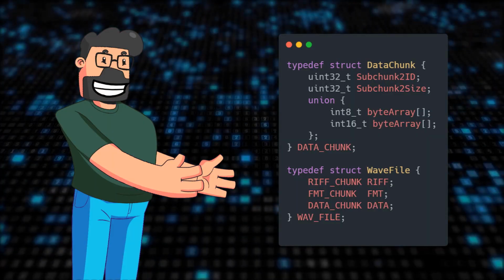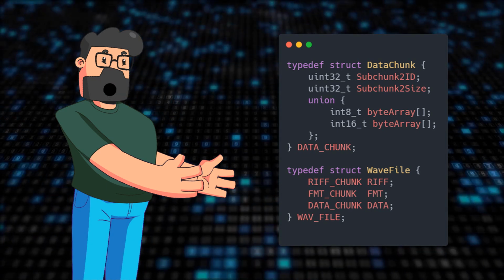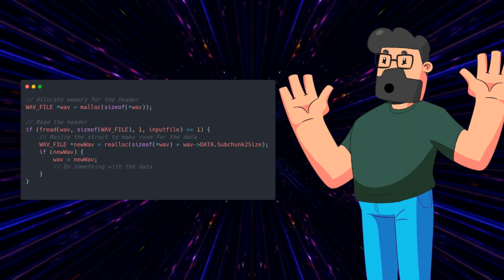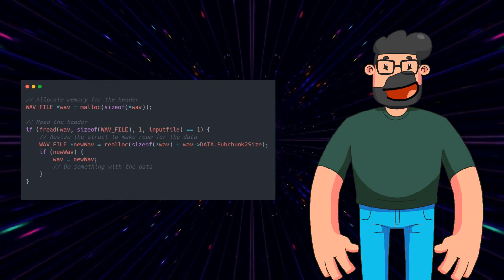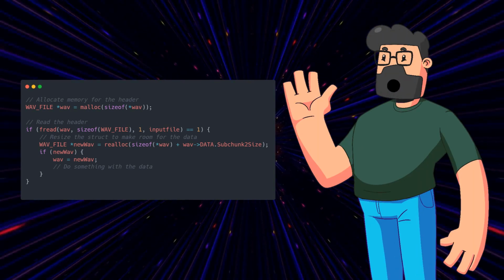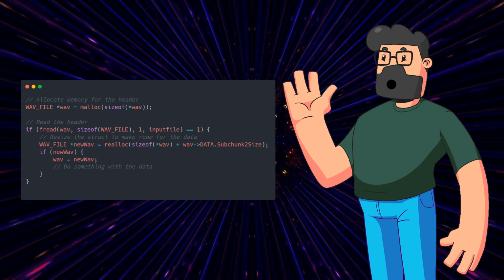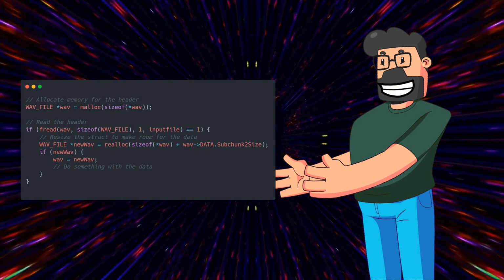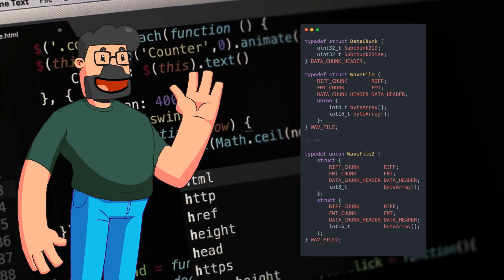Exploring WAV Struct: Dealing with Different Byte Lengths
This video explores the WAV Struct and how to handle different byte lengths within it. Learn more about handling multiple byte lengths within a WAV struct.

✅ VIDEO INFO:
00:00:00 - Tackling .wav PCM header in C.
00:00:38 - Efficient solution: flexible array for data.
00:01:14 - Optimizing memory management for WAV files.
00:01:42 - Enhanced 'WAV FILE' struct for flexibility.

This solution would not have been possible without the contributions of users: opl23590 and phuclv